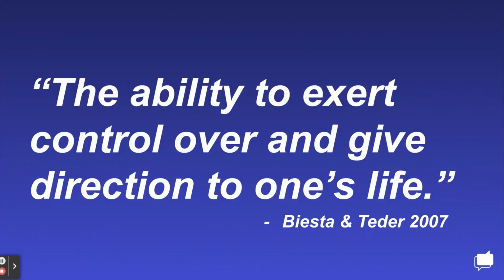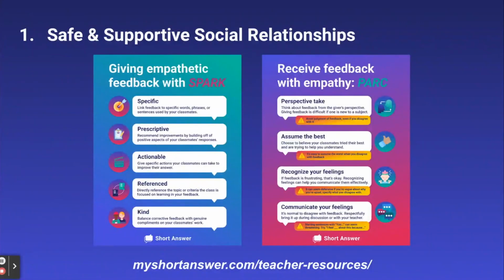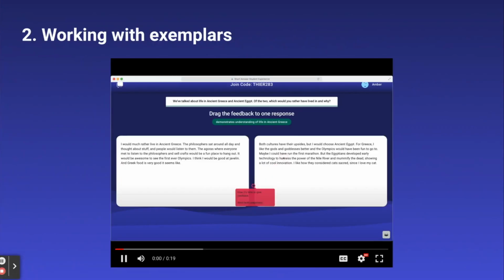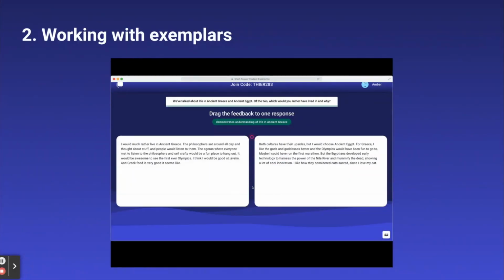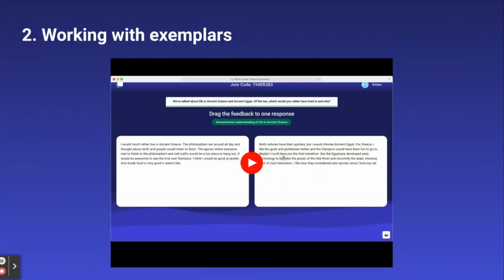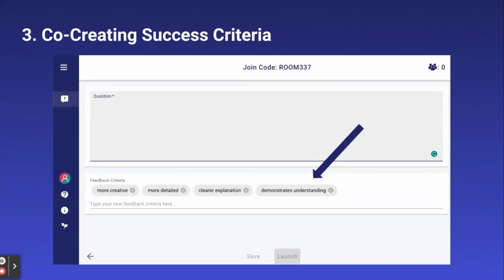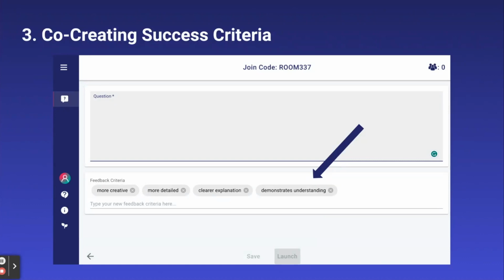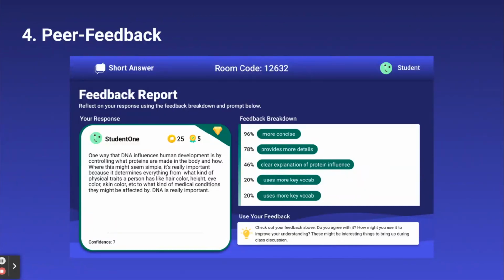Short PD | Student Agency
This video details 5 approaches within Short Answer that can be used to promote and develop student agency. A huge thank you Yesenia Ayala, Kasie Betten, and Larissa Peru of Desert View High School for inspiring much of the content in this video (*Disclaimer - Neither Yesenia, Kasie, nor Larissa endorses Short Answer).

Much of the information in this video came from the Michigan Assessment Consortium and this one pager

The professional development referenced at the beginning of the video was led, in part, by WestEd. For more from WestEd on building student agency, check out the resources

For more on Biesta & Tedder's 2007 definition of agency in the context of education,